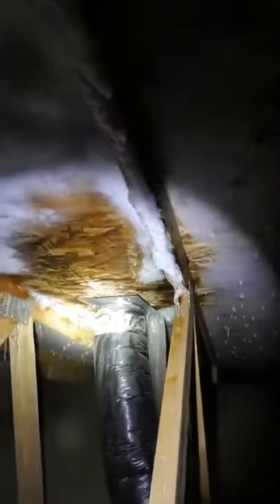Overview Property Inspection Tip Tuesday! Importance of getting inside your attic!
Wednesday Tip from Overview Property Inspection.

When was the last time you looked inside your attic?

Checking your attic during weather changes is essential for several reasons:

Condensation and Moisture Control:

Weather changes, notably shifts in temperature and humidity, can impact the moisture levels in your attic. Checking for signs of condensation and moisture is crucial to prevent issues such as mold growth, wood rot, and damage to insulation.

Preventing Attic Rain:

As the weather changes, the temperature differential between the inside of your home and the attic may increase, potentially leading to condensation issues, also known as attic rain. Regular checks help identify and address any problems related to attic ventilation and insulation.

Protecting Insulation Effectiveness:

Insulation is essential for maintaining energy efficiency in your home. Weather changes can affect the performance of insulation. By inspecting your attic, you can ensure that insulation is dry, in good condition, and properly installed, maintaining its effectiveness in regulating temperature.

Roof Maintenance:

Weather changes can expose your roof to different conditions, such as rain, snow, and wind. Regular attic checks allow you to inspect the condition of your roof from the inside, identifying any leaks, missing shingles, or other issues that might compromise its integrity.

Preventing Structural Damage:

Moisture-related problems in the attic can lead to structural damage over time. Regular inspections help you catch issues early on, preventing the deterioration of the attic's wooden structures and other components.

Energy Efficiency:

Ensuring that your attic is adequately insulated and ventilated contributes to the overall energy efficiency of your home. A well-maintained attic helps in regulating indoor temperatures and reducing energy costs.

HVAC System Efficiency:

Your heating, ventilation, and air conditioning (HVAC) system may be affected by the conditions in the attic. Proper attic ventilation helps your HVAC system operate more efficiently, reducing the risk of overheating and extending the life of the equipment.

Early Detection of Issues:

Early intervention can save you from costly repairs in the long run, whether it's a leaky roof, inadequate insulation, or ventilation problems.

Consider Professional Inspection:

If you need clarification or notice significant issues, consider hiring a professional inspector or contractor to assess your attic and provide recommendations.

Right Tools, Right Training, The Right Choice!
Pierre Papineau
Overview Property Inspection

hashtag#tip hashtag#homeinspection hashtag#besthomeinspector hashtag#inspections hashtag#inspection hashtag#homemaintenance hashtag#realestate hashtag#homebuyer hashtag#realtors hashtag#Edmonton hashtag#yeginspections hashtag#propertyinspections hashtag#commercialinspections hashtag#yeg hashtag#buyahome hashtag#homeowner hashtag#realtor hashtag#investmentproperty hashtag#newbuilds hashtag#home hashtag#tiptuesday hashtag#yeginspection hashtag#newbuildhome